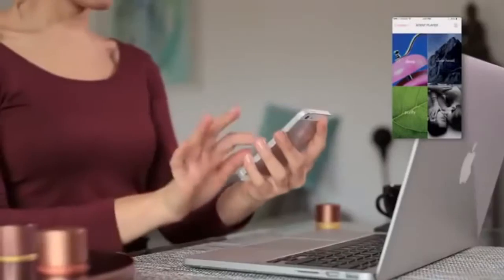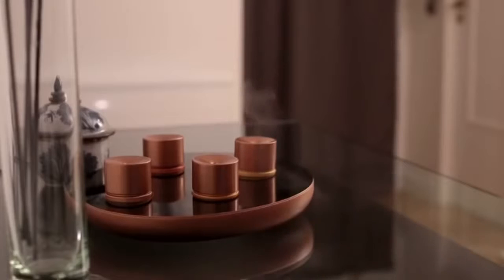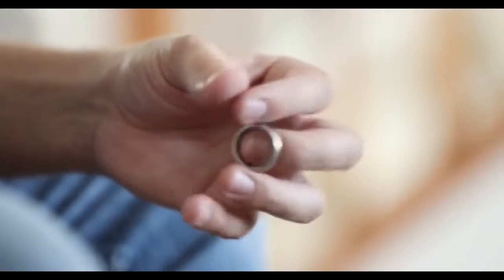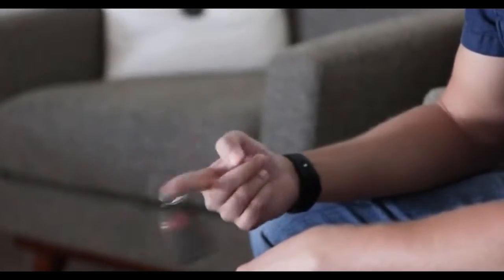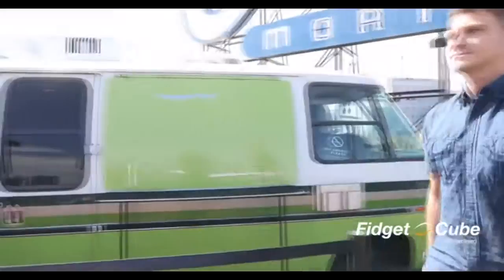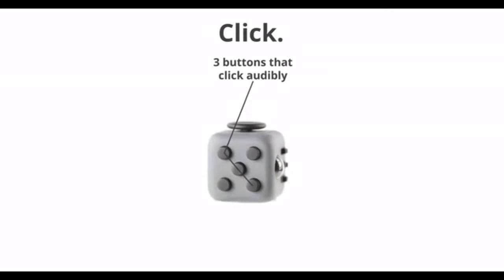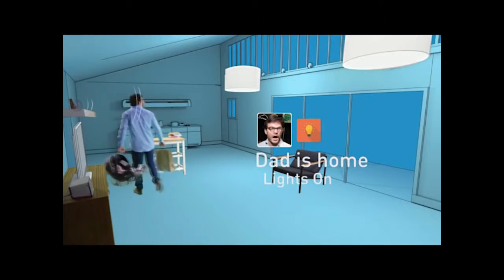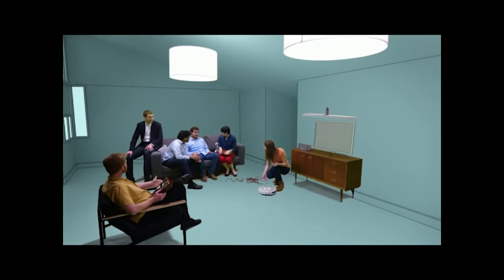►5 Amazing Inventions You NEED To See 10